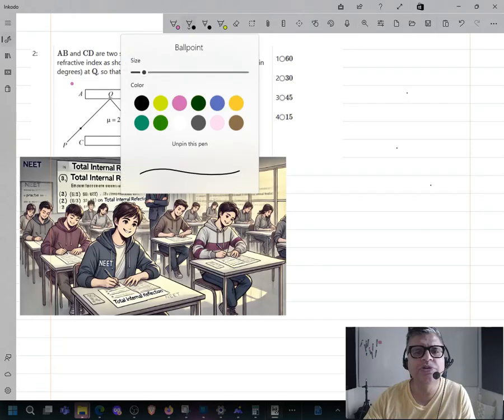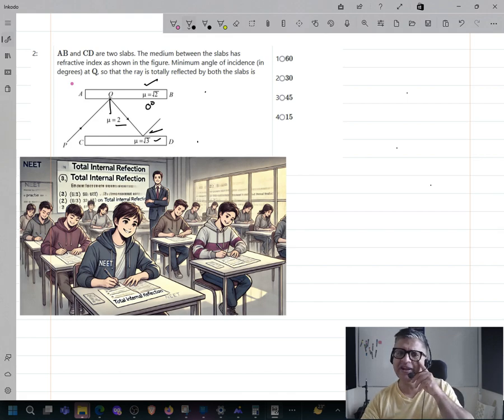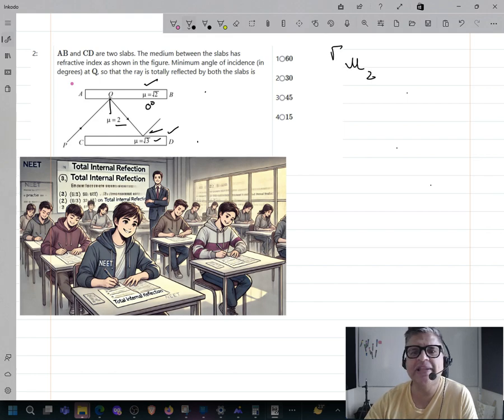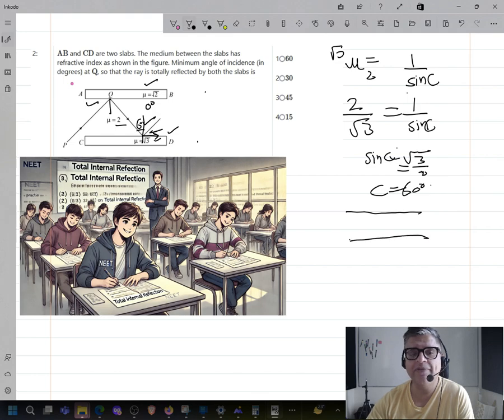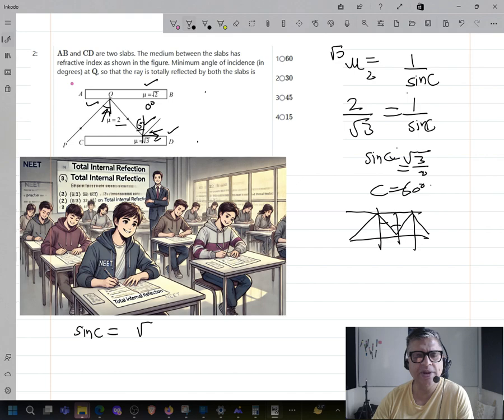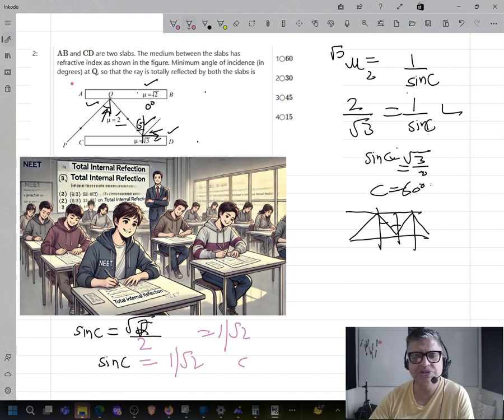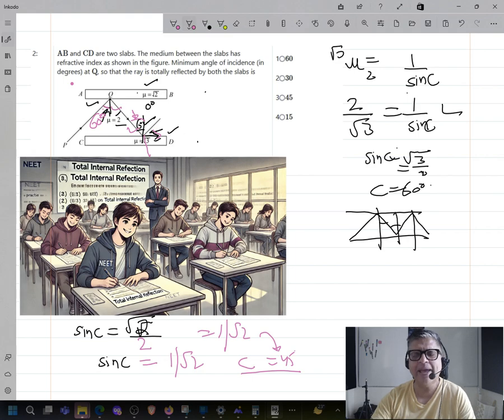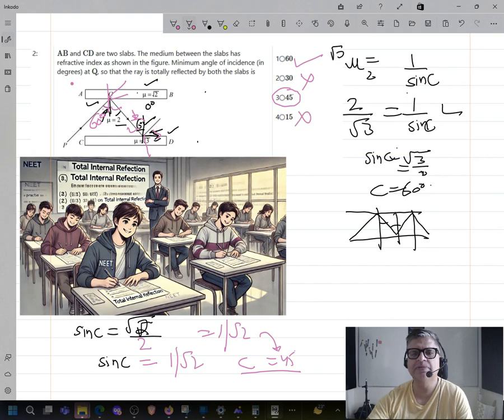NEET Ray Optics Masterclass: Why the Critical Angle isn't Always Enough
and are two slabs. The medium between the slabs has refractive index as shown in the figure. Minimum angle of incidence (in degrees) at , so that the ray is totally reflected by both the slabs is